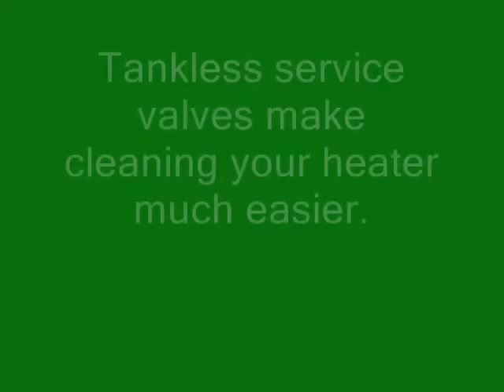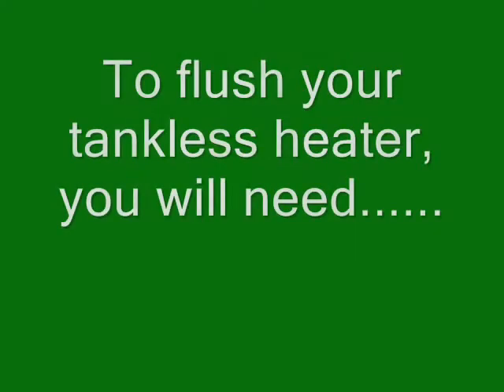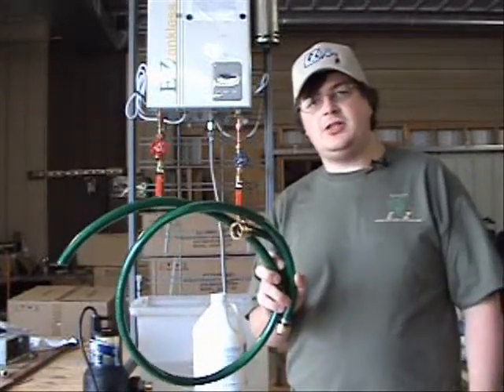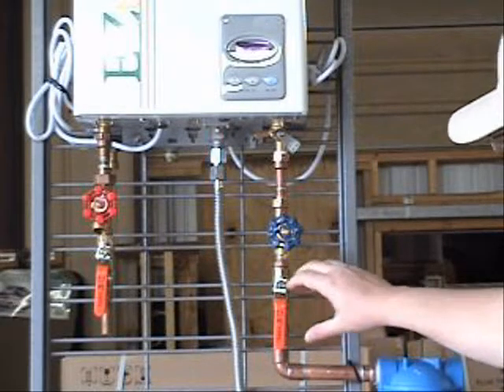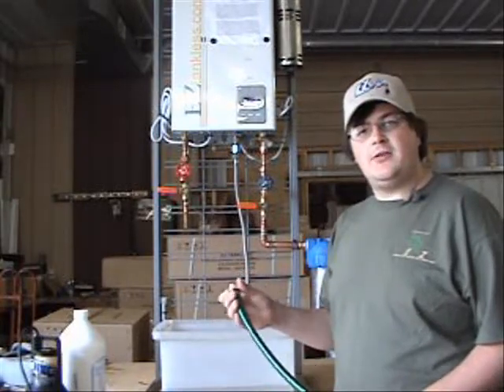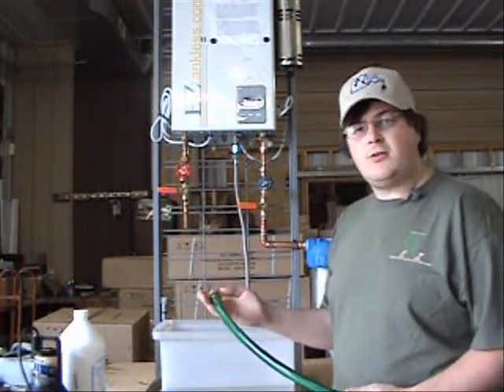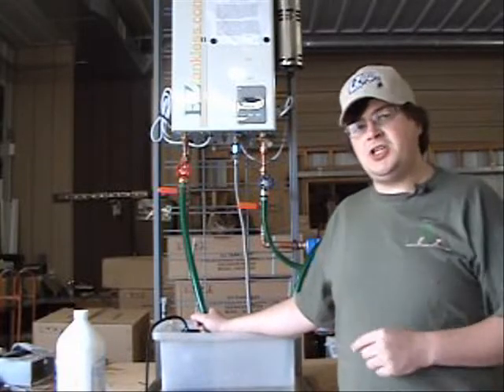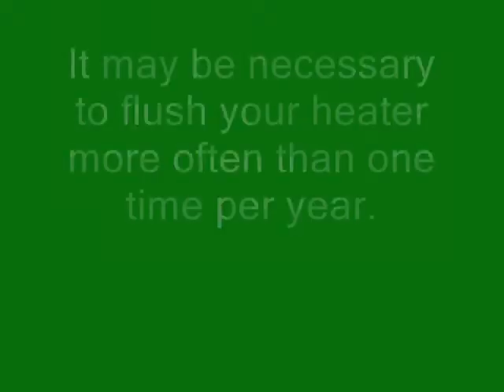Tankless water heater flushing cleaning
Mike at EZtankless shows how to vinegar flush a tankless water heater.